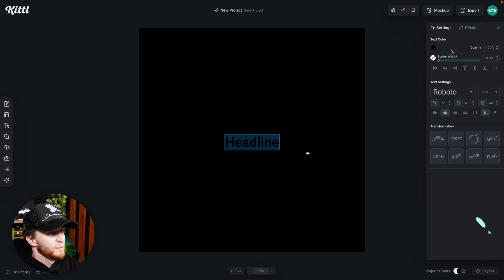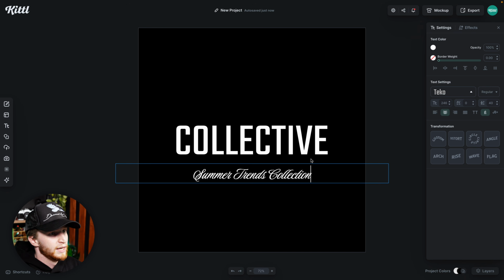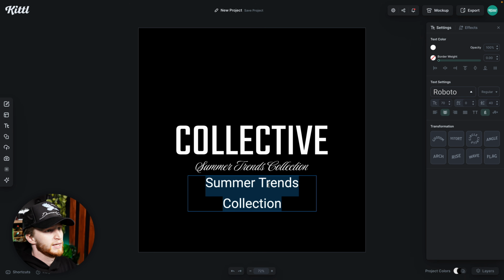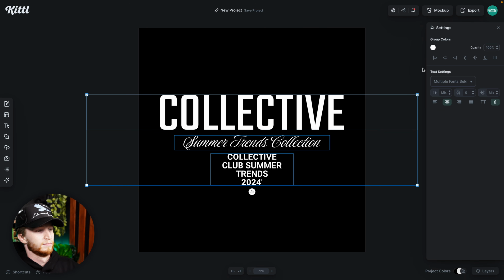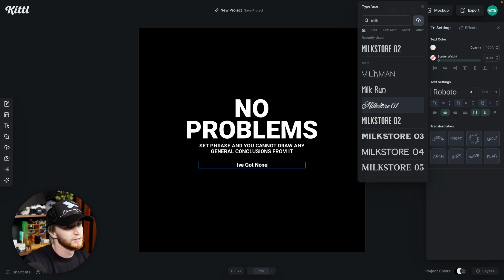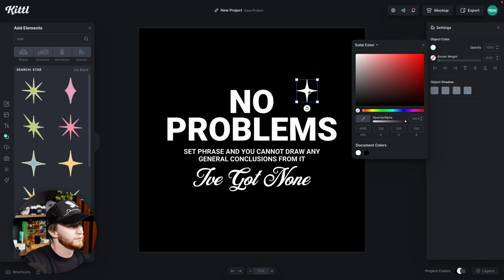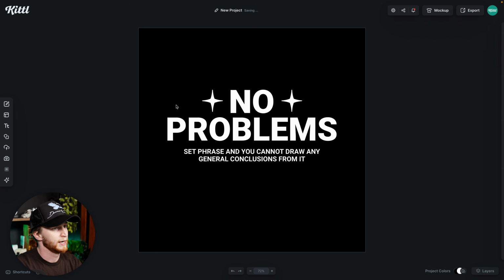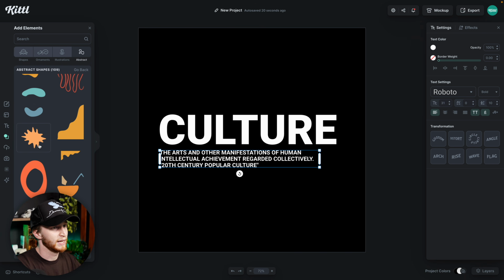This 1 Minimal Shirt Design Trend Is Selling Like Crazy! Learn How To Make It Fast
We noticed that one design style has been making a ton of sales, without any large effort to create. So we're sharing a super brief tutorial on how fast and easy it is to create minimal style t-shirt designs using Kittl, that are sure to grab attention and make some extra sales.

🕰️ Timestamps For This Video:
0:00 This One Minimal Design Trend
0:10 Design Number 1
1:00 Design Number 2
1:40 Design Number 3
2:20 Using Kittl Print